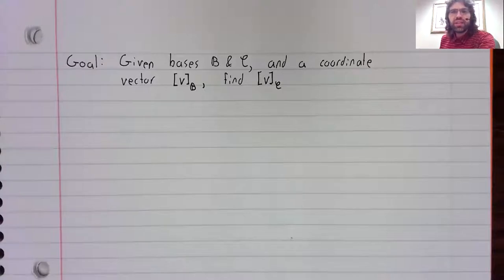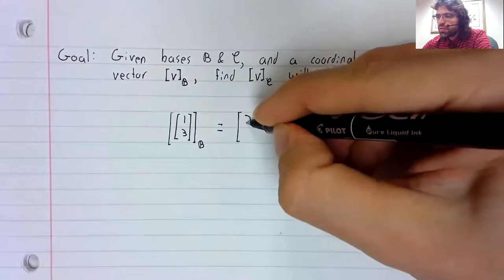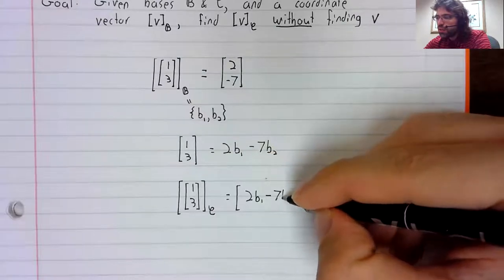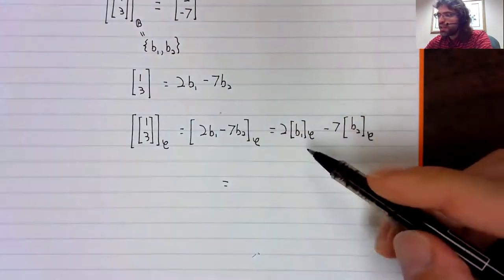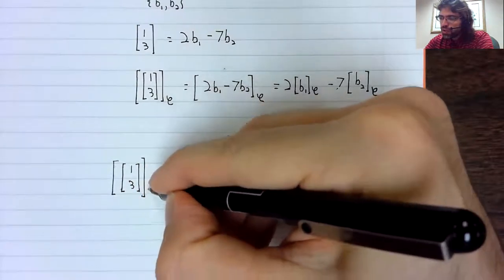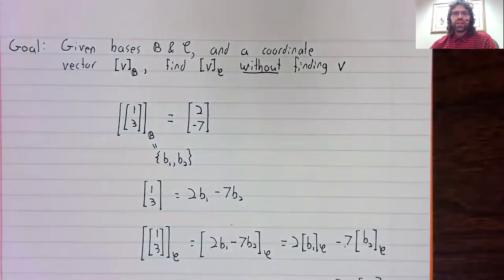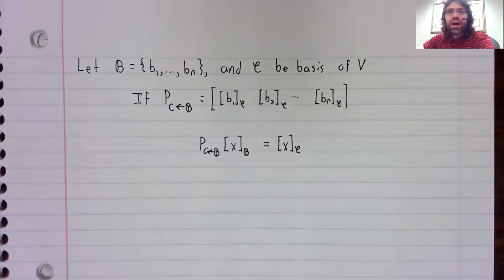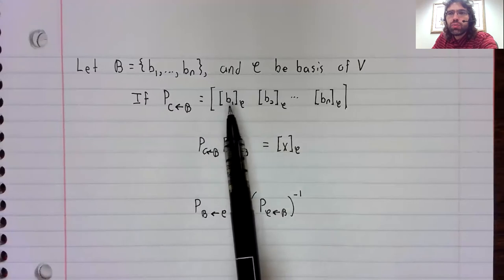LA, Section 4 7, Change of basis matrices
Given two bases B and C of a vector V, we can find a matrix P such that
[x]_C = P * [x]_B
This material is from Section 4.7 of your textbook.